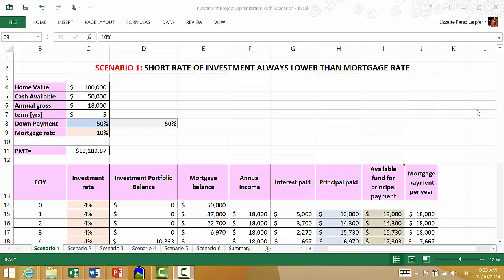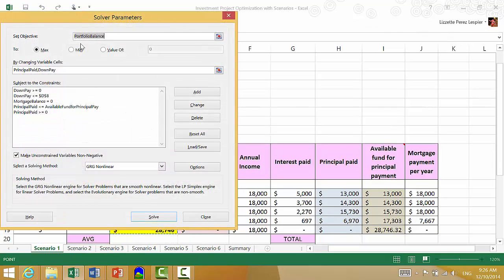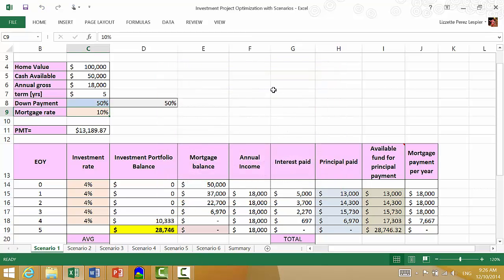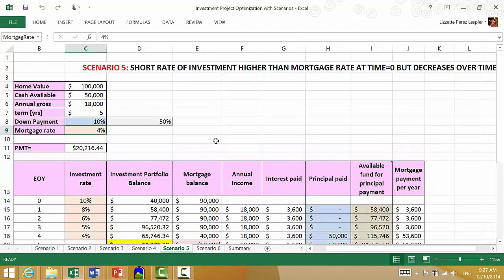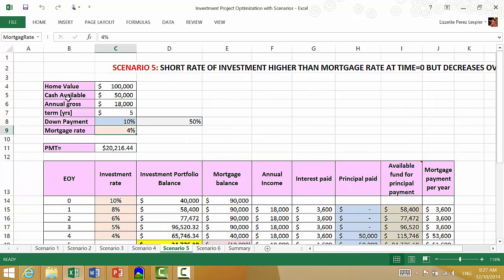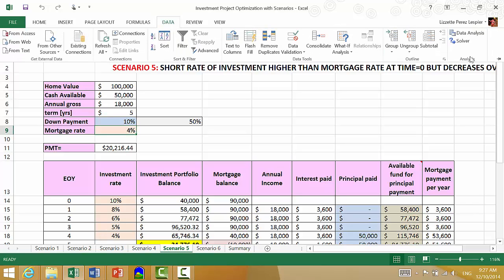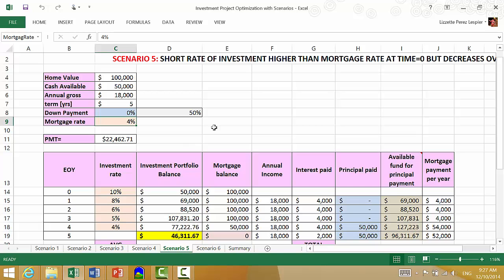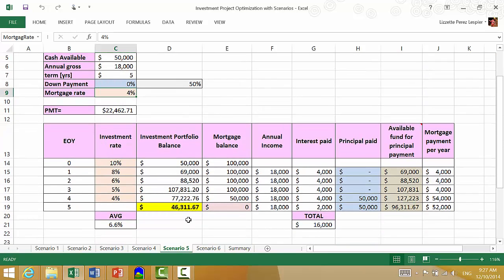Optimization Example Video-Group 1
Investment Science Course Project